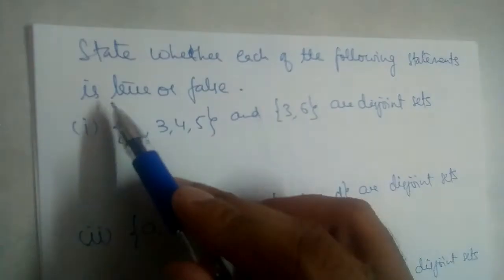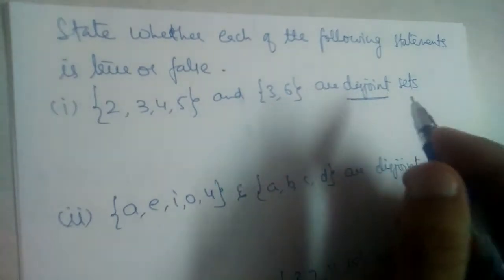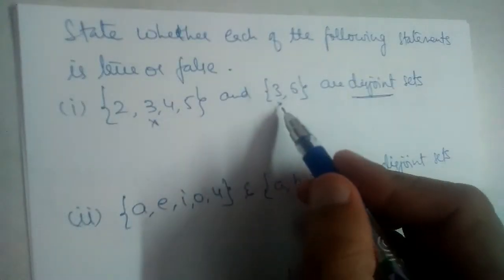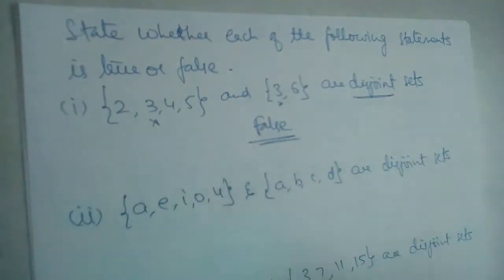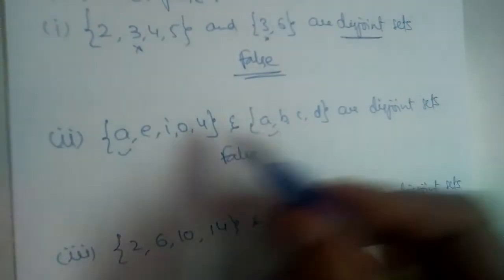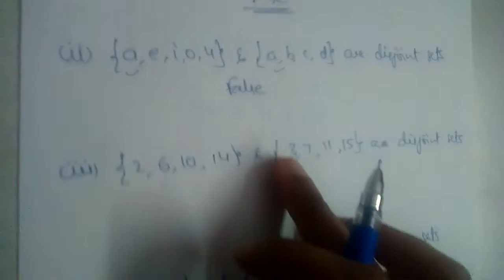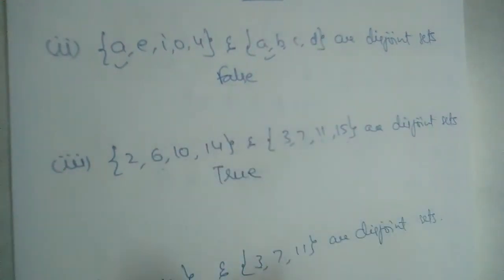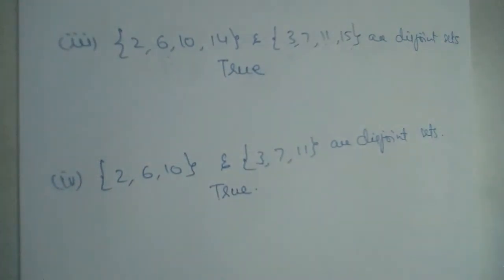State which of the following is true which is false. Disjoint sets problems